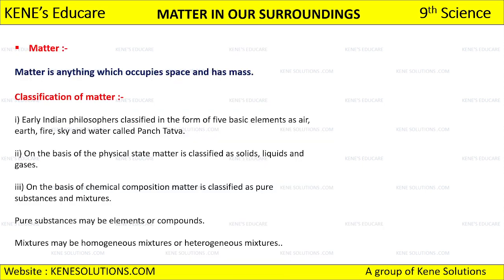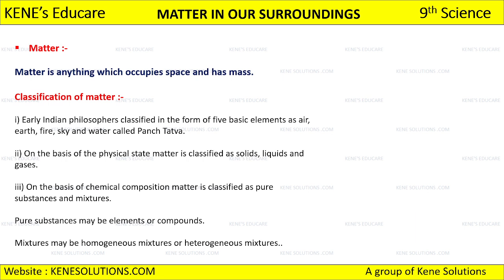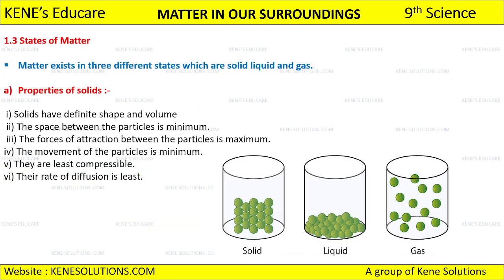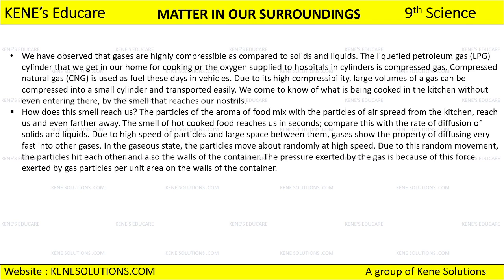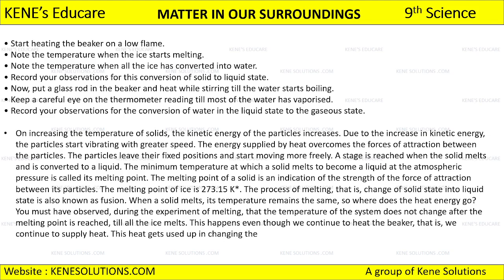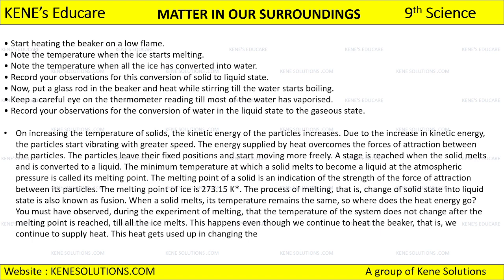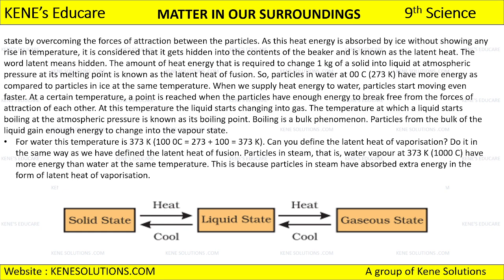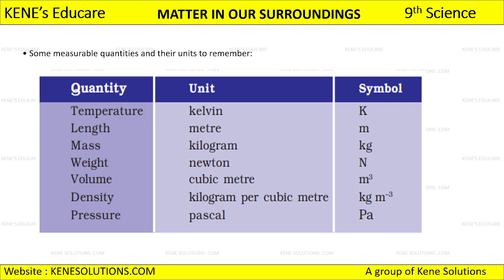Chapter 1 | Part 5 | Matter In Our Surrounding | Science | Class 9 | CBSE Board (NCERT)